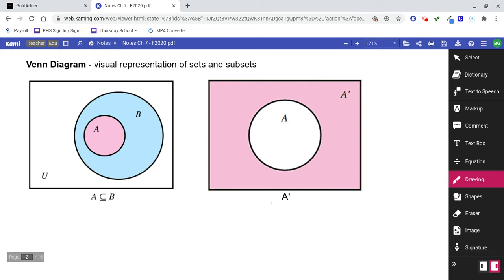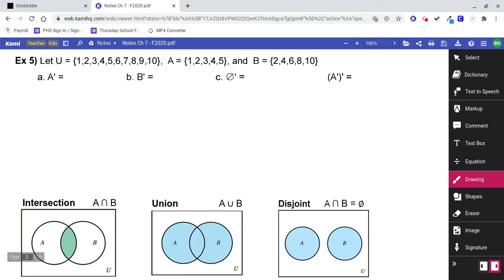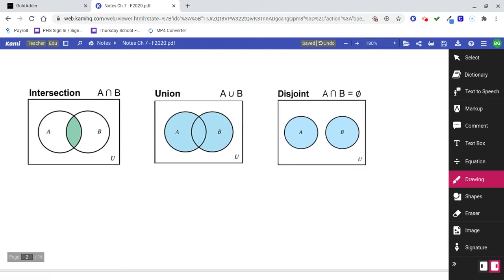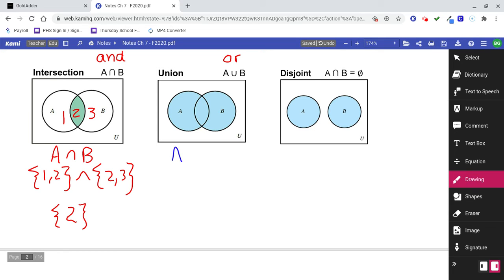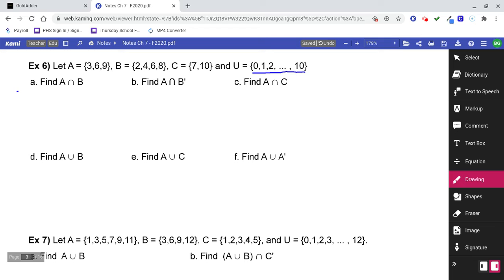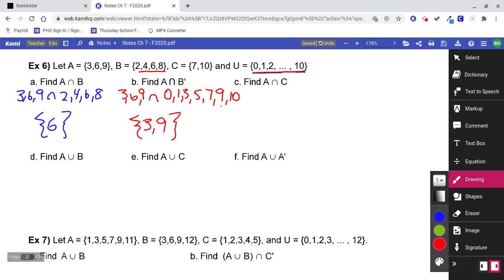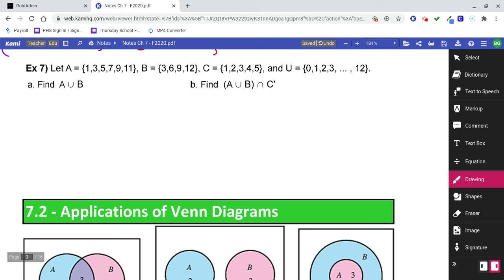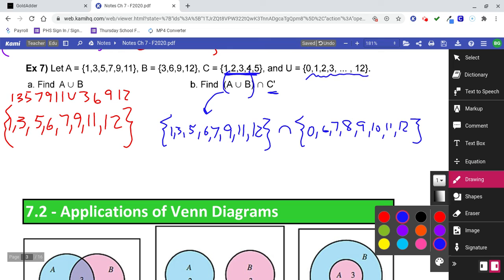FM 7.1 part2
Finite Math Notes - 7.1 Sets part2